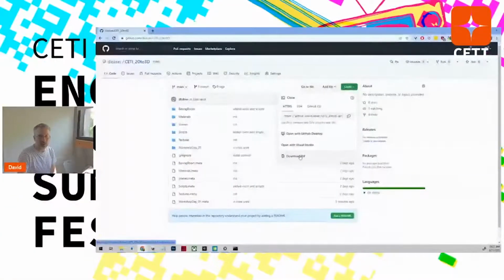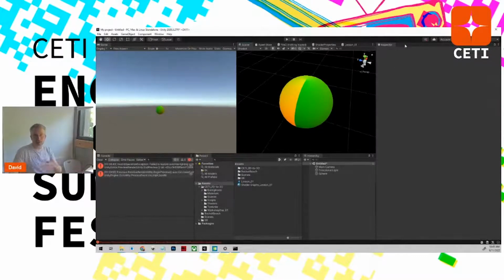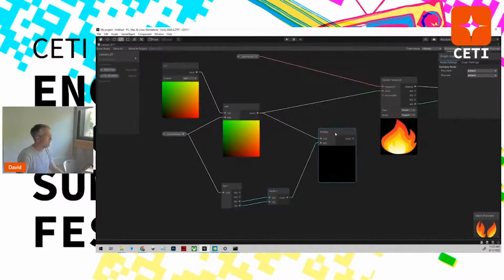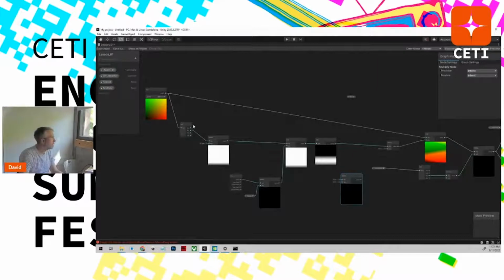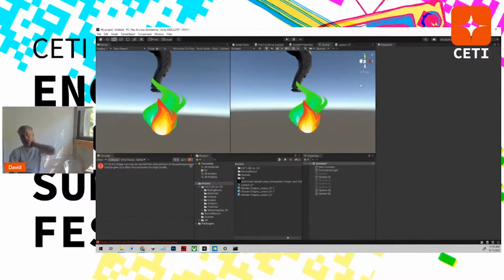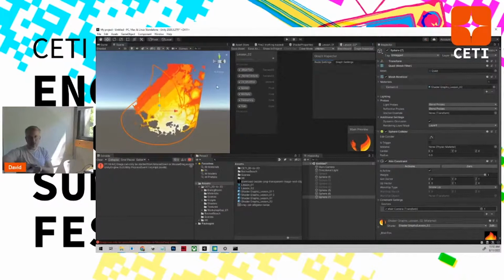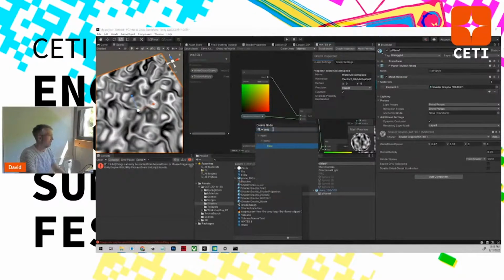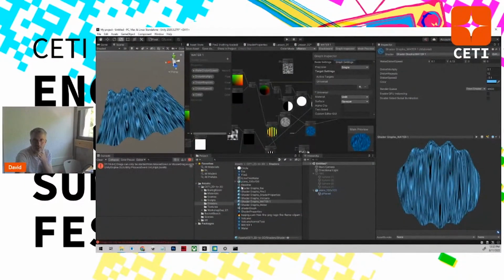Shaders in Unity with David Lobser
Learn about using shaders in Unity.
[Re-upload]